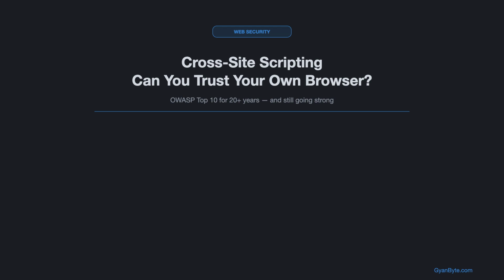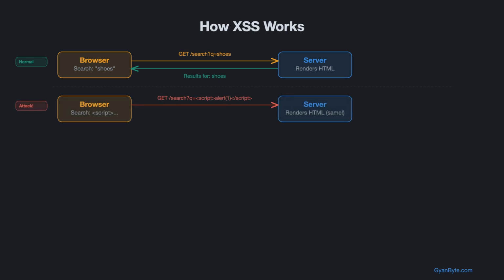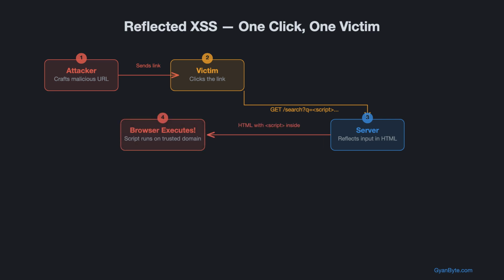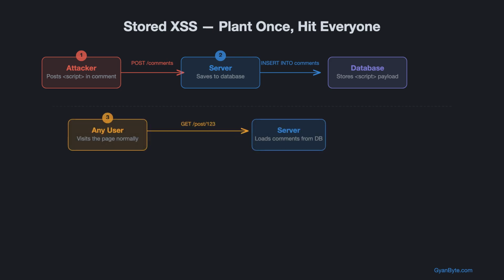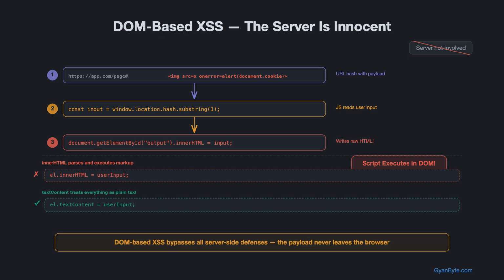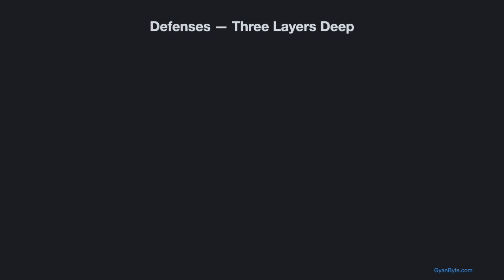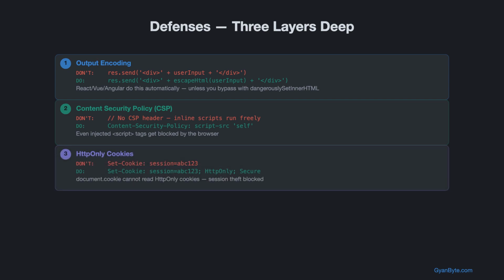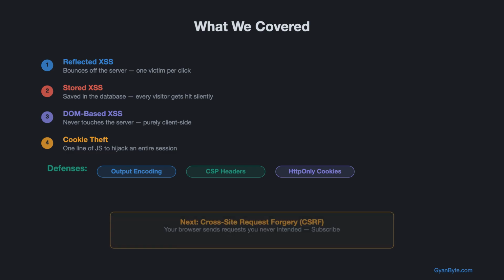XSS Explained — How Hackers Inject Code Into Your Website (Cross Site Scripting)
Your server trusted user input — and that's all XSS needs.

Cross-site scripting has been in the OWASP Top 10 for over 20 years, and it's still one of the most common web vulnerabilities. In this video, we break down all three types — reflected, stored, and DOM-based XSS — show a real cookie-theft attack, and walk through the three defenses every developer needs: output encoding, Content Security Policy, and HttpOnly cookies.

This isn't theory. Every attack pattern in this video is something I've seen exploited in the real world.

Timestamps:
0:00 Introduction — Why XSS Still Matters
0:50 How XSS Works — The Basic Mechanism
1:37 Reflected XSS — One Click, One Victim
2:23 Stored XSS — Plant Once, Hit Everyone
3:12 DOM-Based XSS — The Server Is Innocent
4:01 Real Attack — Cookie Theft via XSS
4:46 Defenses — Three Layers Deep
6:02 Summary — What We Covered & What's Next

What you'll learn:
- How XSS works at a fundamental level (server reflects user input as HTML)
- Reflected XSS: attacker crafts URL, victim clicks, script executes on trusted domain
- Stored XSS: payload saved in database, hits every visitor (the Samy worm example)
- DOM-Based XSS: purely client-side, server-side defenses can't catch it
- How cookie theft via XSS bypasses your entire authentication system
- Three defenses: output encoding, Content Security Policy (CSP), HttpOnly cookies

Previous video: Authorization & Broken Access Control
Next video: Cross-Site Request Forgery (CSRF)